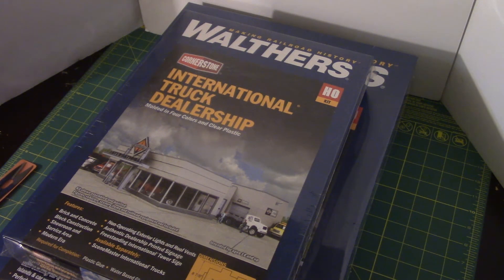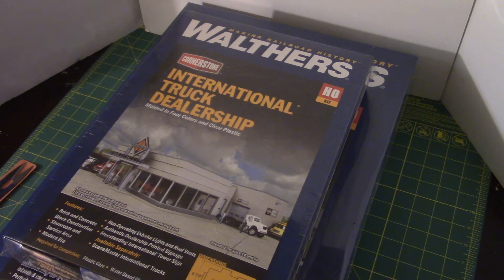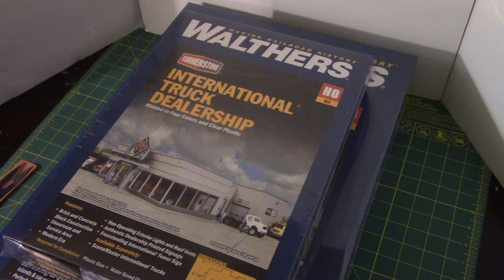Channel goals for 2018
In this video; I discuss my plans for the channel in the coming year. I briefly discuss my On30 DL&M railroad, my step son's N scale cookie cuter layout, new social media accounts, new my goal to start doing group builds, and many other things as well as giving thanks to my viewers.

A special thank you goes to Arrow Virtual Assistance Services for their outstanding help with my website and social media accounts.